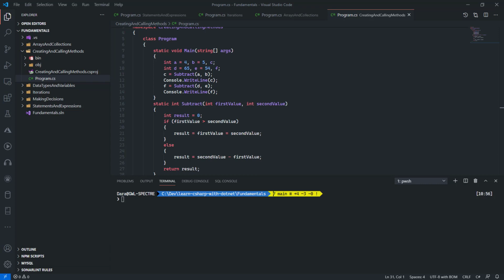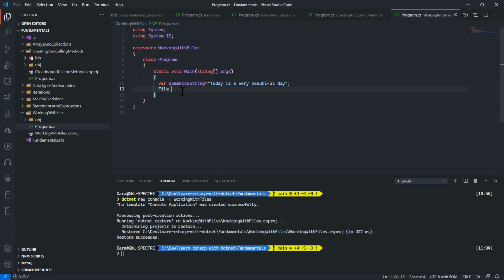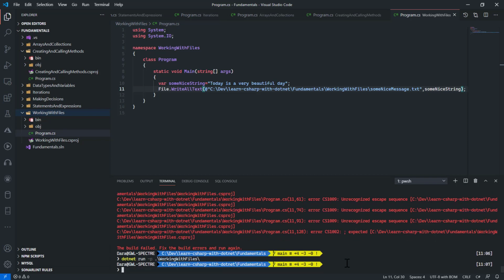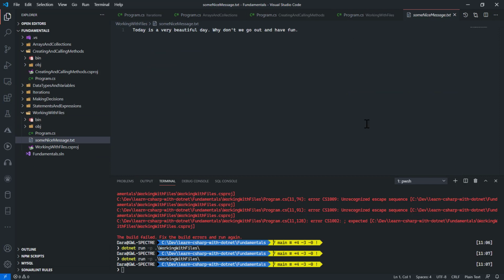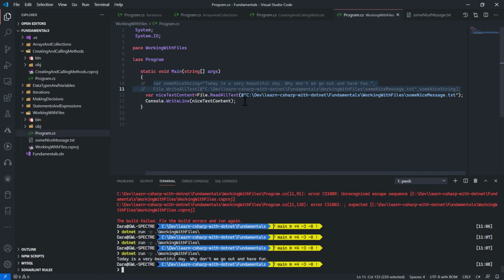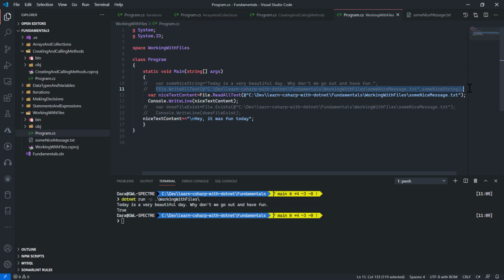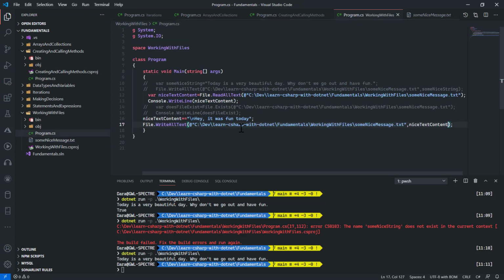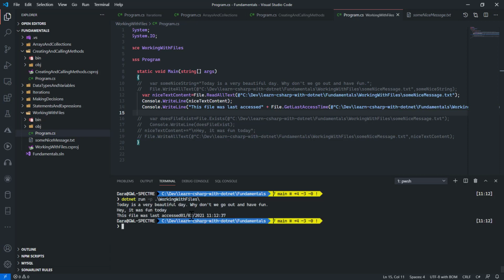C# Tutorial for Beginners: Working with Files